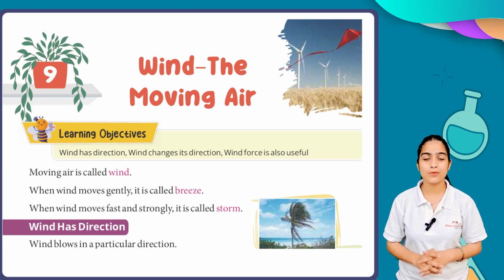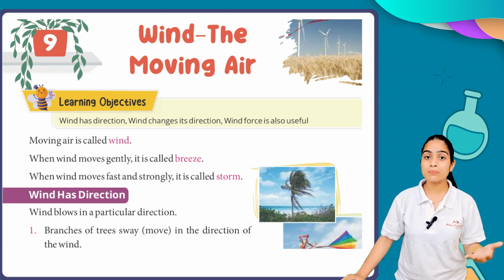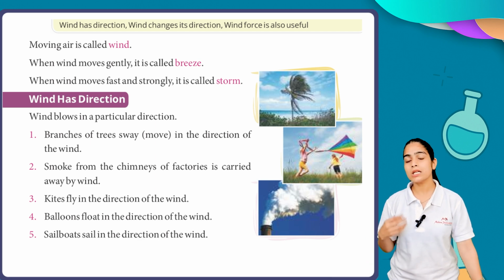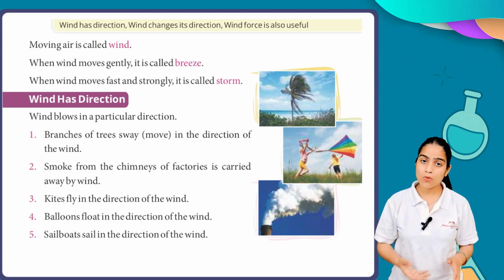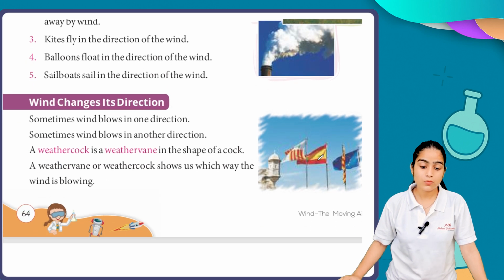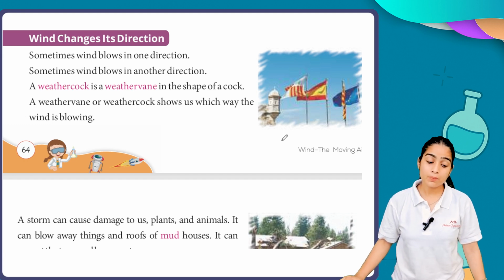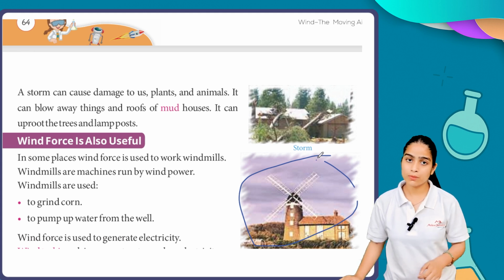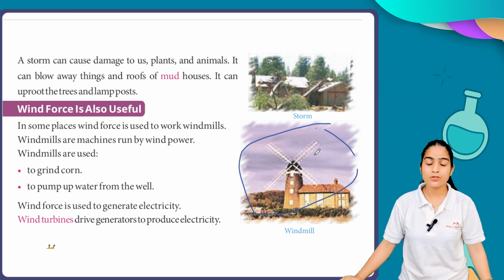Phoenix Science Dimension Book 2 chapter 9 Wild - The Moving Air